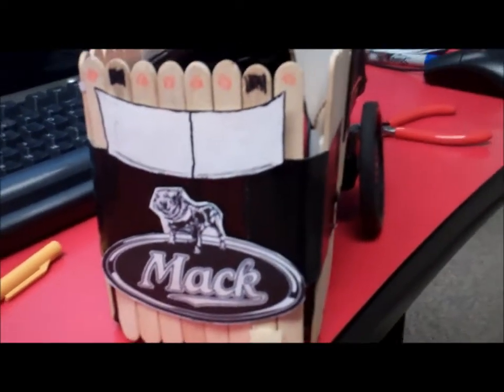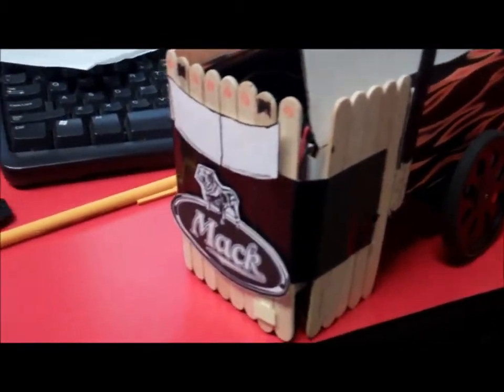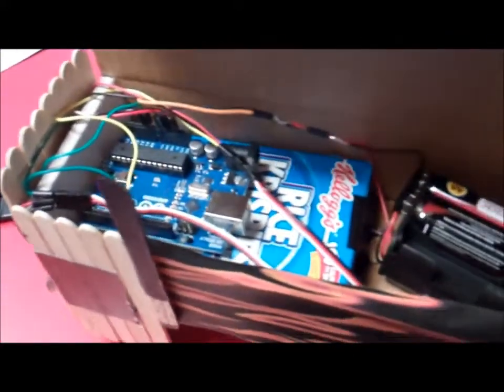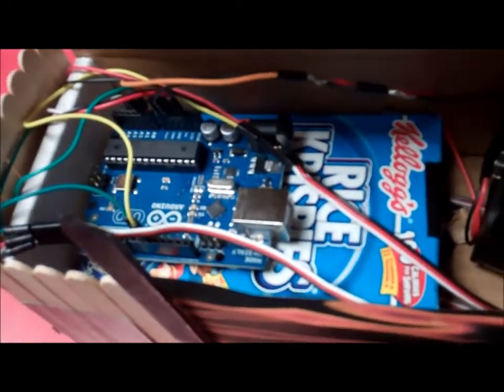Mack Truck Line Follower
This was a school project.

for more details and information regarding the project.